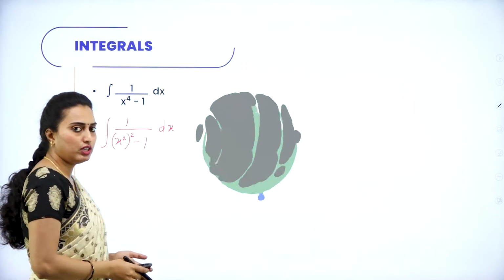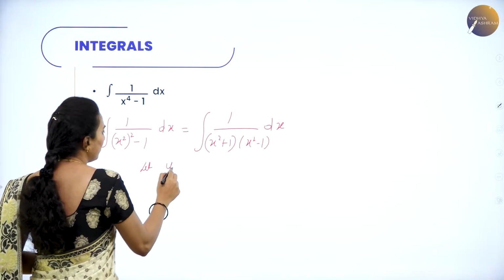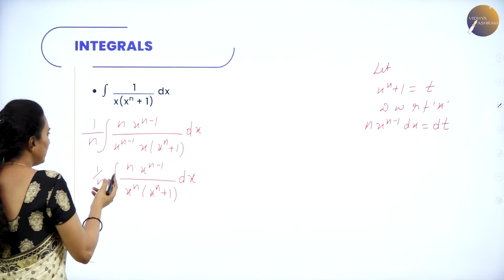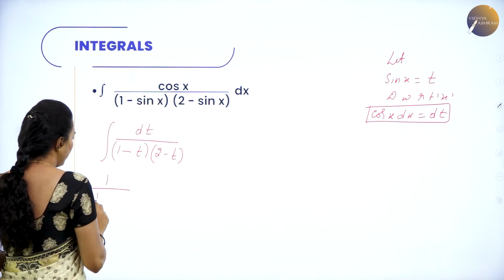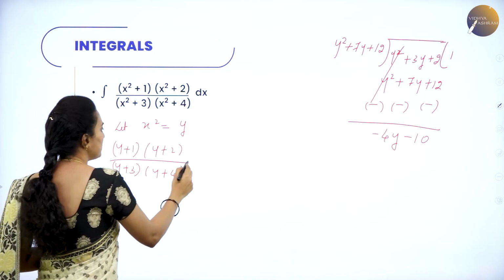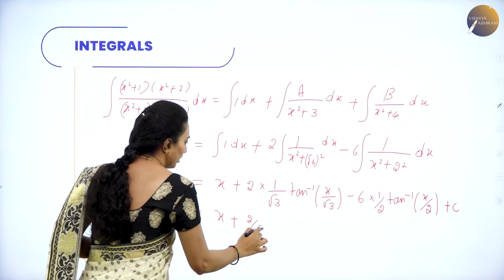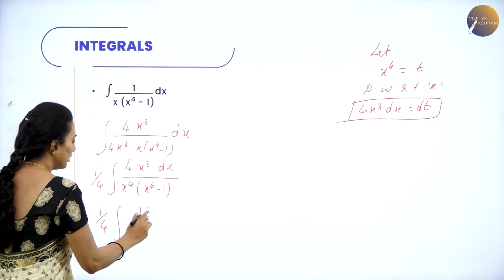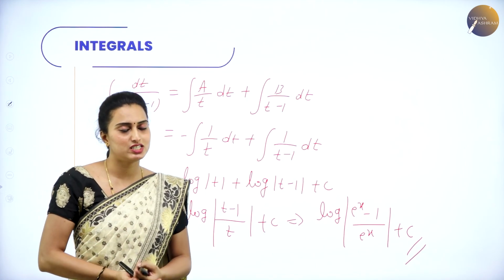DAY 17 | MATHEMATICS | II PUC | INTEGRALS | L13